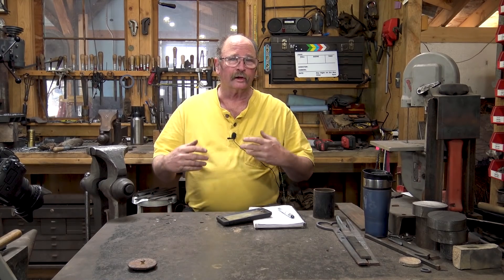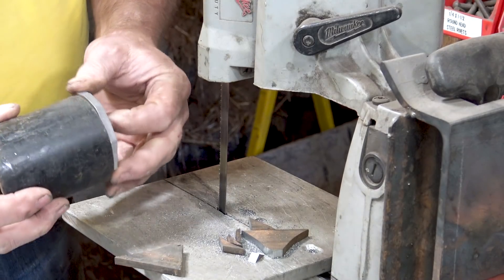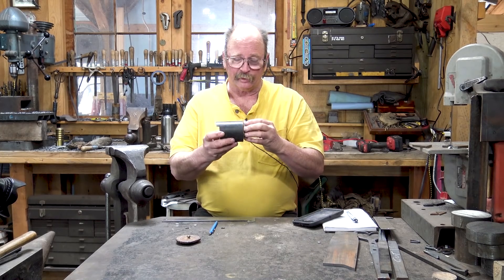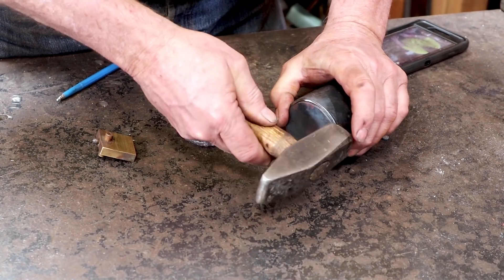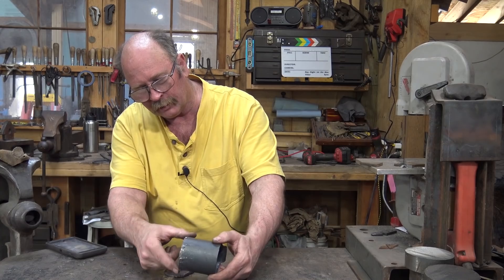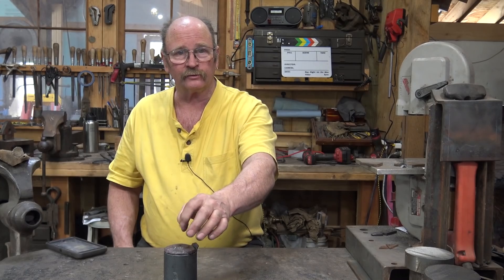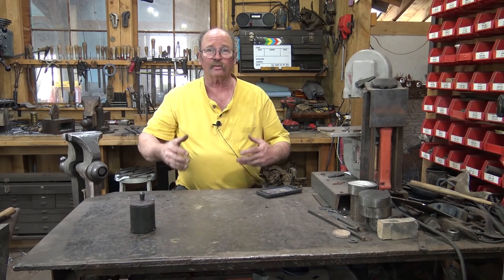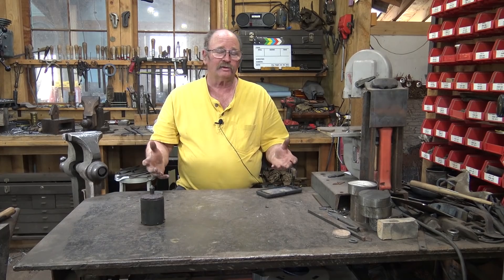Small vessel with found object lid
Starting with a single found object for use as a lid I designed this small vessel or container around that single piece.  Simple iron boxes like this can be fun blacksmithing projects.  Black pipe is then used as the body of the container.

Off topic with John Switzer